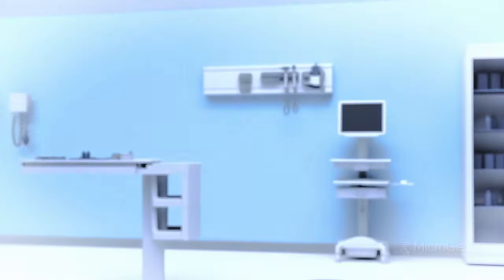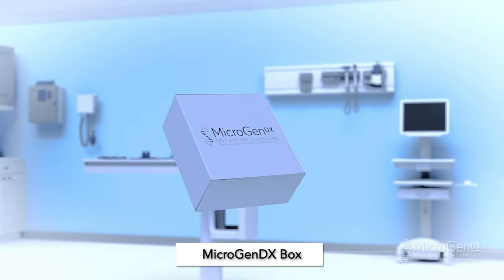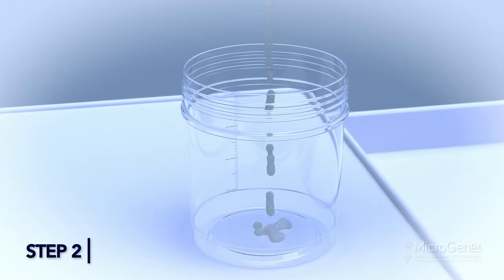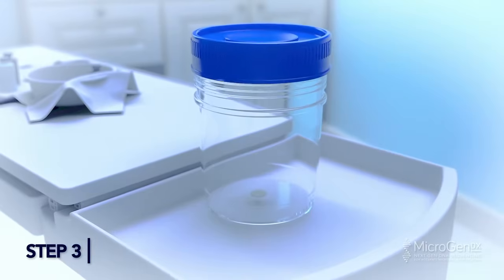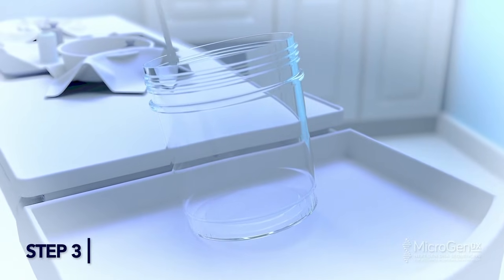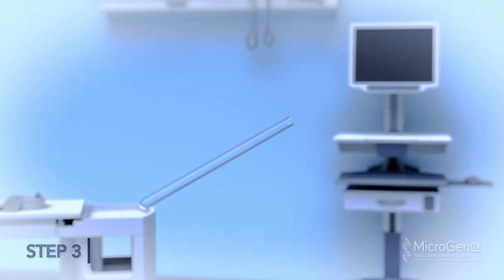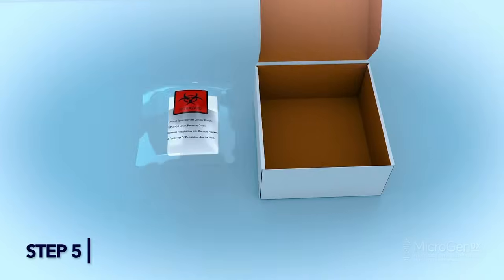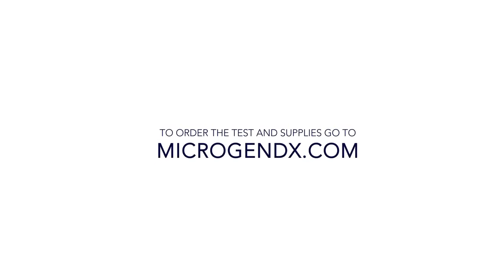Semen Sample Collection Method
The MicroGenDX Collection kit will include 1 Sterile Alcohol Prep Pad, 1 90mL Cup, 1 Multi-Purpose Swab, a bio bag, a lab requisition and a MicroGenDX box.
Step 1:  Clean the genital area with included Alcohol Prep Pad.
Step 2: Collect semen excretion into sterile container. If enough excretion is collected (more than a pea size amount), cap and seal the container and prepare for shipping. If you have only collected a minimal amount, proceed to step 3.
Step 3: If only a minimal amount of semen excretion is collected, use the swab to collect the fluid by rolling swab trough the fluid in the collection cup collecting as much fluid as possible on the swab tip.
Step 4: Place the swab into the tube ad cap the tube firmly.
Step 5: Place your completed MicroGenDX lab requisition form in the front pocket of the bio bag. Add cup or swab into the larger pocket, peel of the adhesive strip, and press to seal the bag. Place the sealed bio bag into the MicroGenDX prepaid shipping box and send out to your facility protocol.

Alternatively: Take to the nearest FedEx drop box.
To order the test and supplies go to MicroGenDX.com